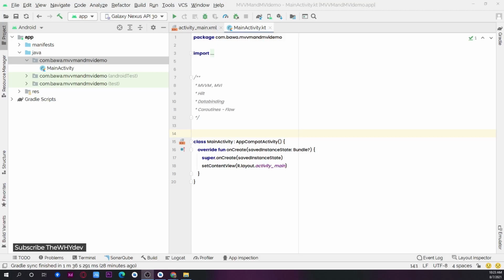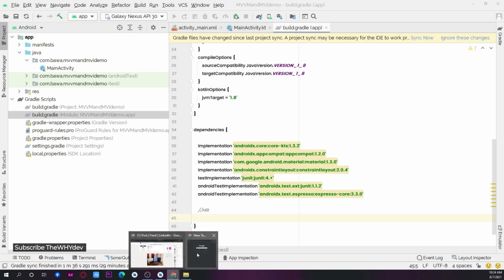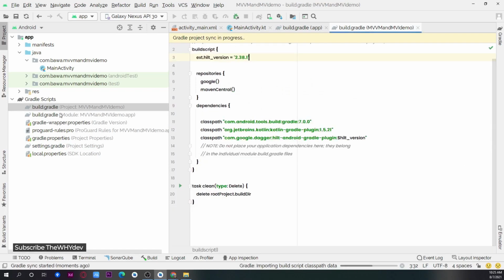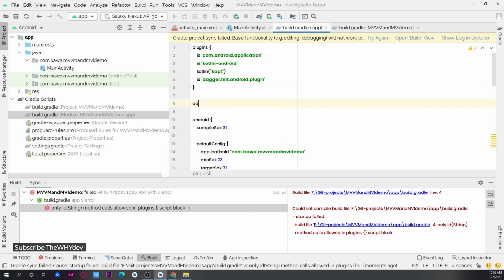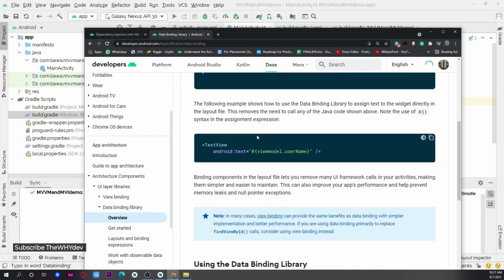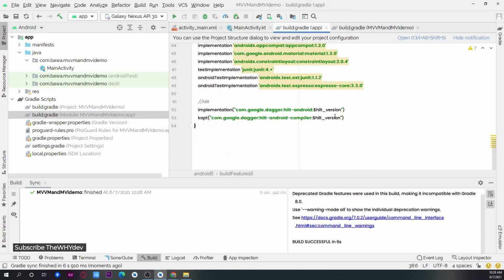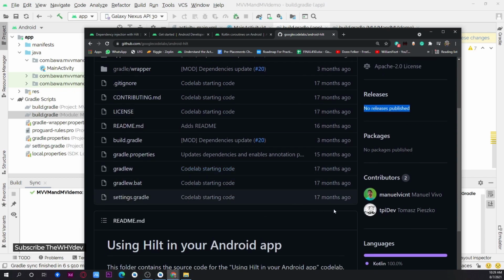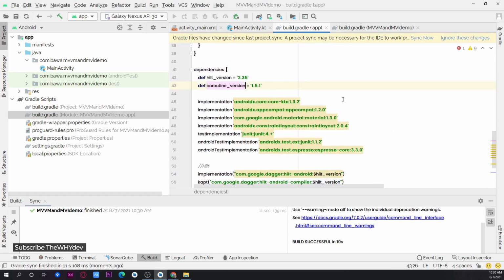[Part 1] Project setup - Android Intermediate - MVVM, MVI, HILT, COROUTINES, DATABINDING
We work on setting up the project, adding all the dependencies that we'll require in the rest of the series.

This video is for someone who already knows these components but wants to refer to a working project to understand how to use them. You can use them in some other way as well. Architectures can be manipulated based on your liking yet all of them have similarities.

In the next part we'll look into adding viewModels and injecting them.